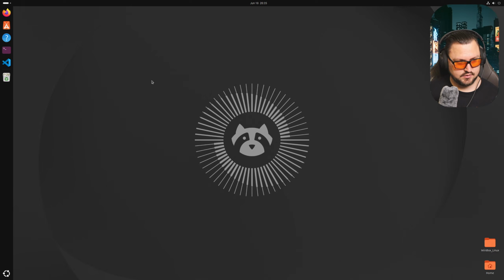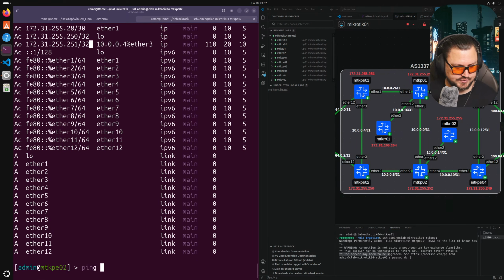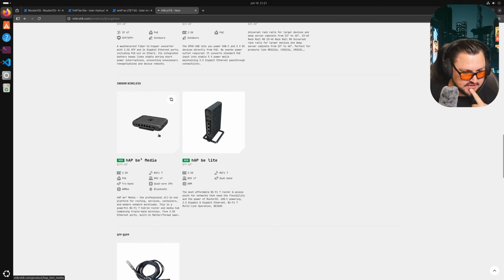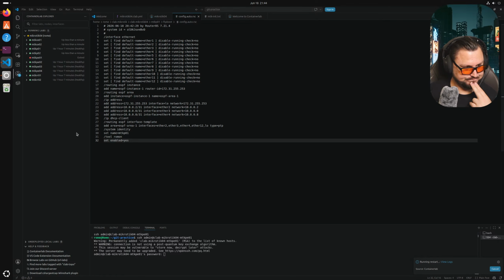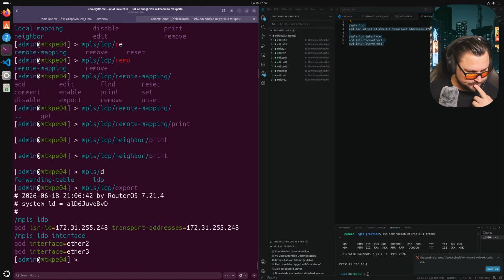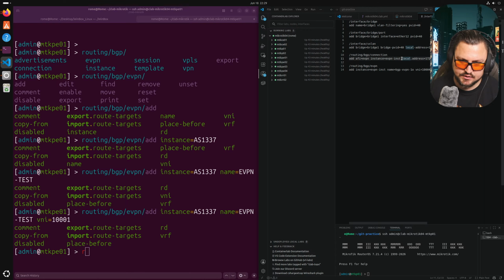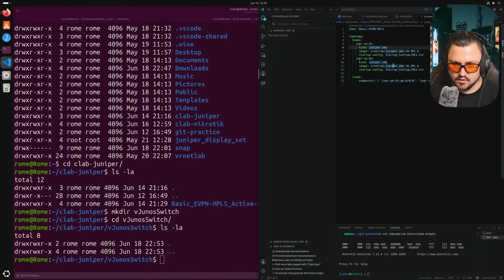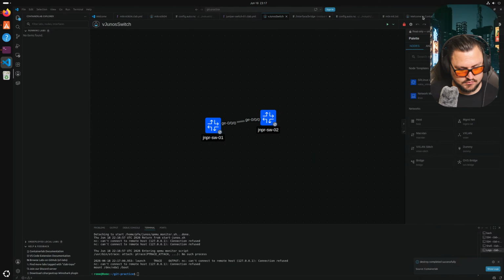Containerlab Again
My 2nd "Return" livestream, will be doing a few things in Containerlab.